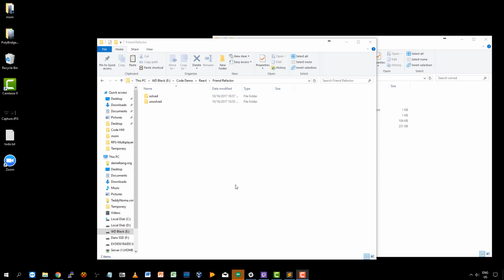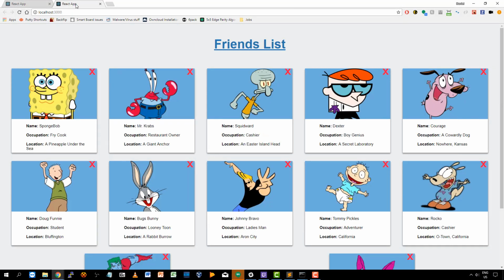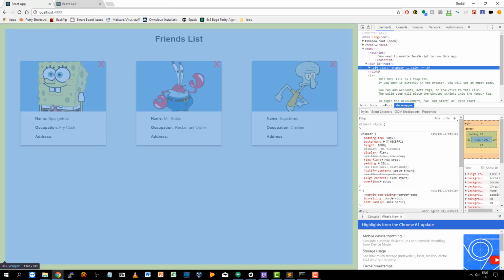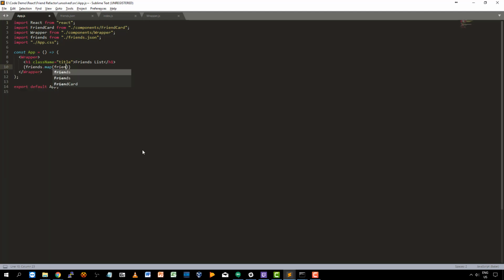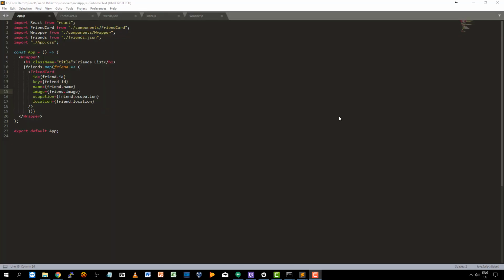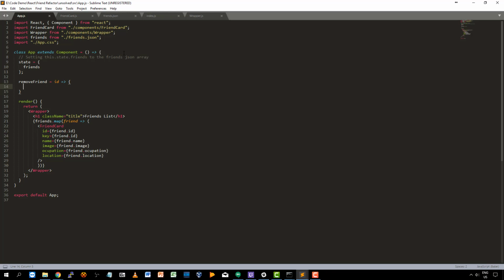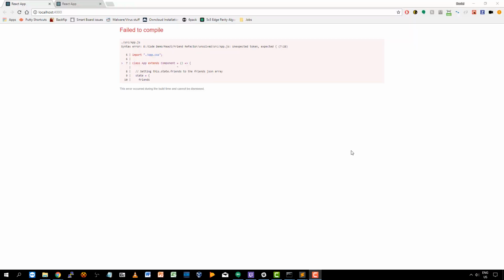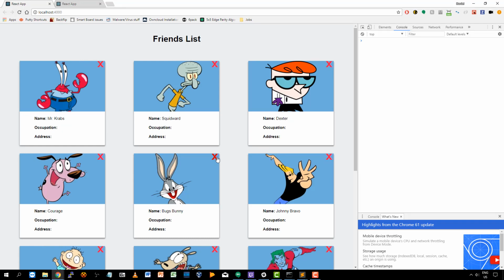Unit 19: Friend Refactor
Combine the use of map, state, and props!